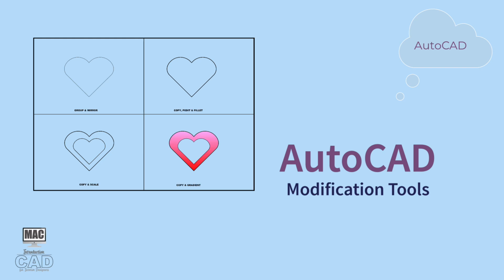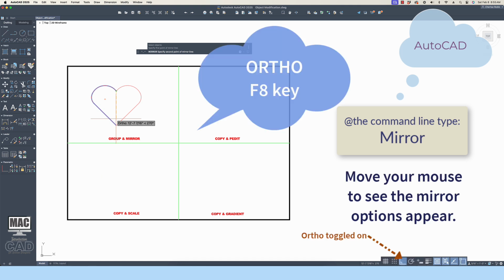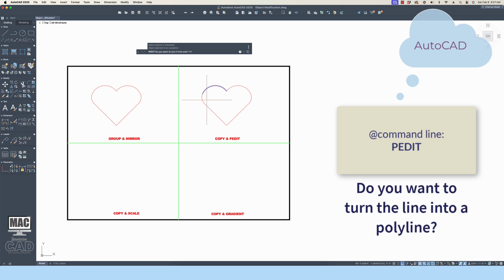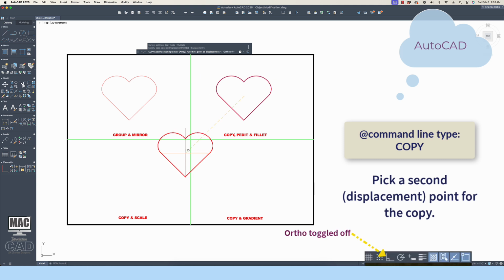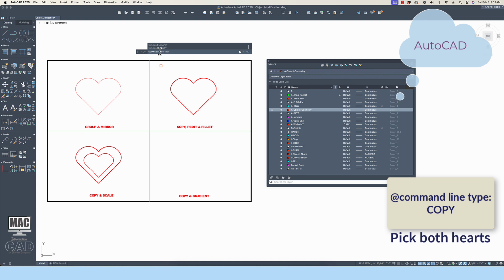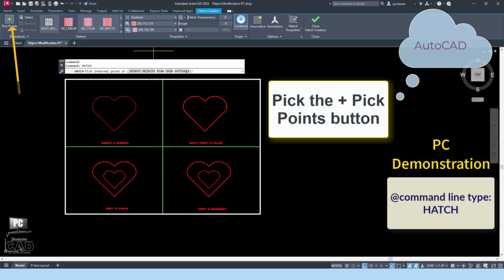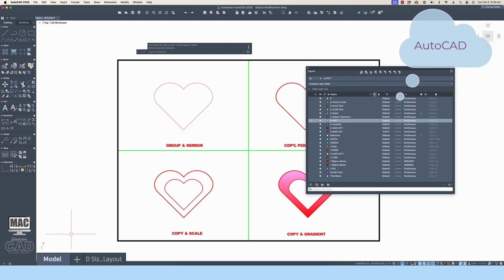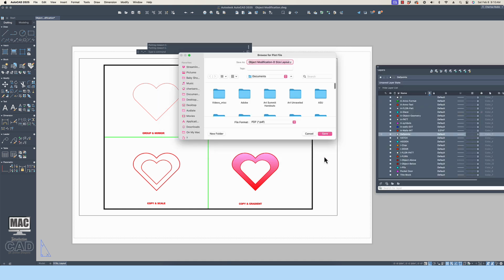AutoCAD Tutorial: Object Modification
Just in time for Valentine's Day 2025! Practice the following modification commands in this new tutorial: Mirror, Group, Copy, PEDIT (polyline conversion), Fillet, Scale, and Hatch using AutoCAD 2025.